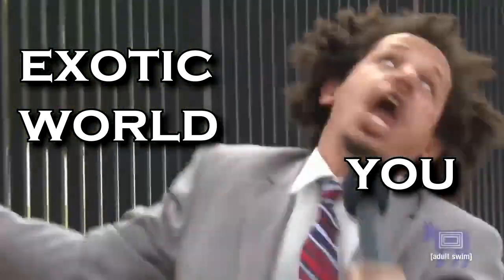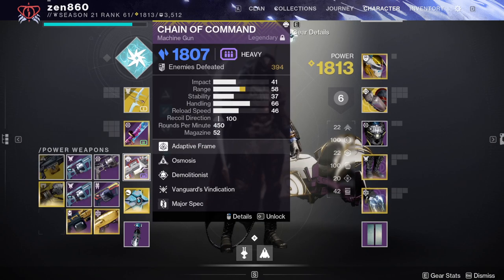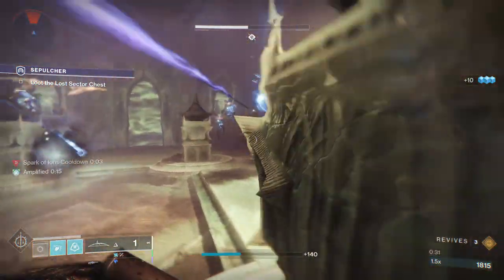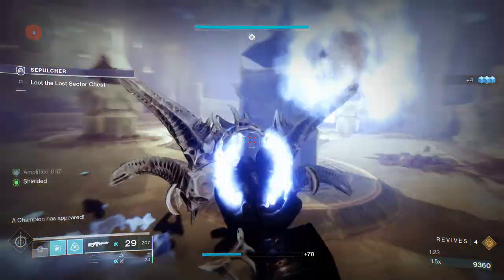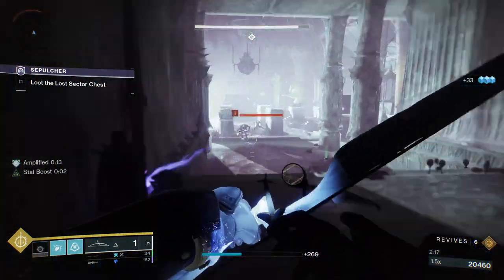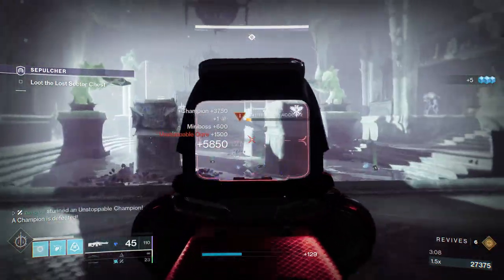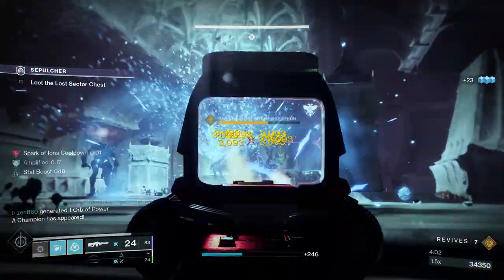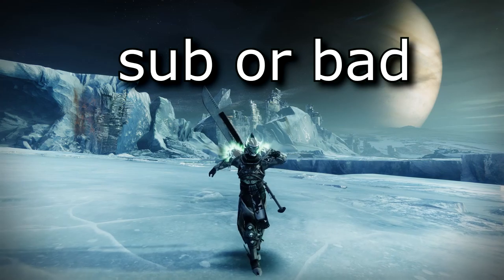This Build DESTROYS Today's Lost Sector! - Sepulcher | Destiny 2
K1 Logistics Legendary Lost Sector - June 29, 2023 (HEAD DAY)